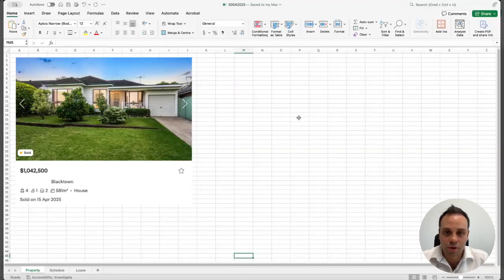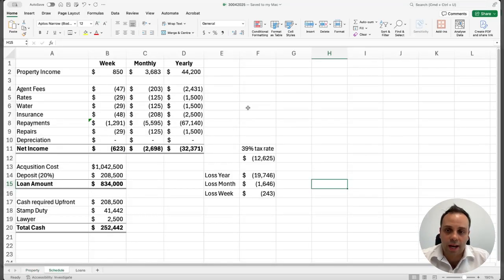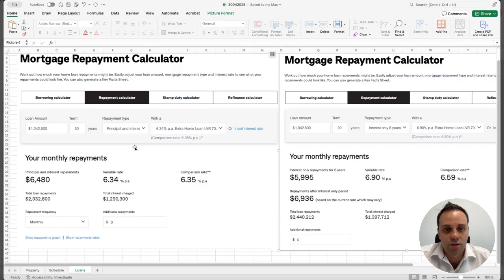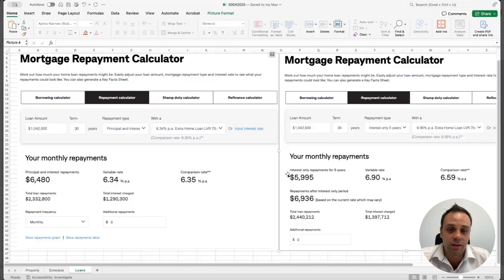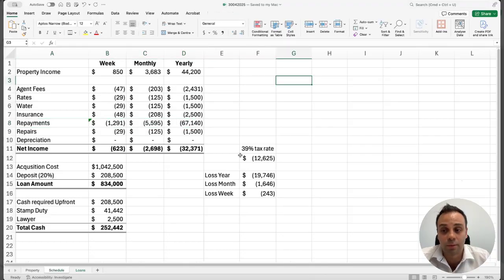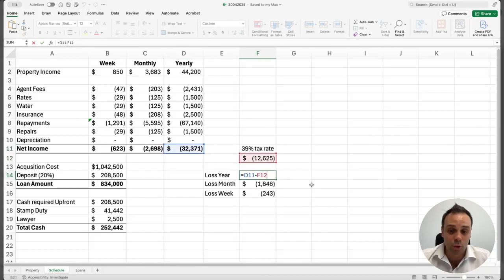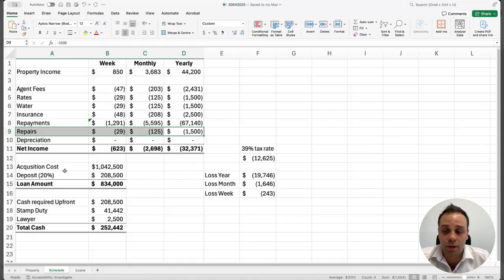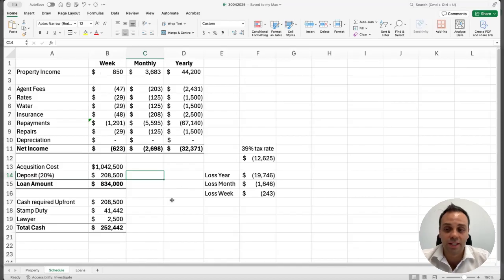EP1: The Property Breakdown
Ever wondered what makes a property actually profitable? 💰 In this episode, we pull apart a real deal to show you exactly how the cash flow stacks up 📈 — and how tax strategy plays a massive role in your returns 💸.

We’re not just talking surface numbers — we’re diving into the real engine behind wealth-building property plays 🚀

🏠 Cash flow 💡
🧾 Tax impact 🧠
📊 Strategy insights 💼

If you’re serious about investing with intention, this is where it starts.